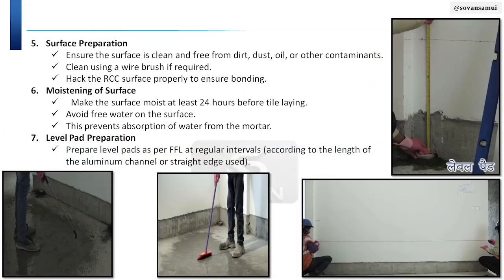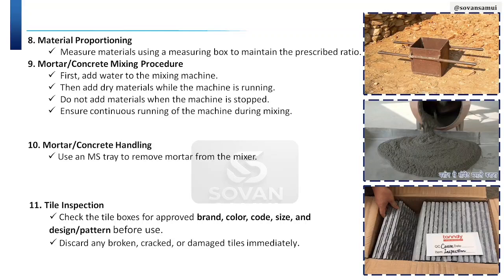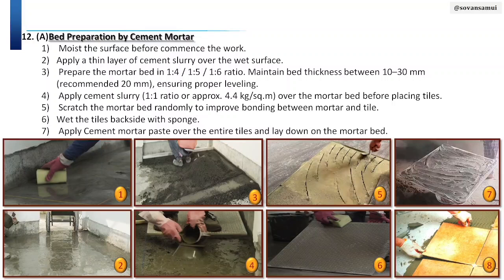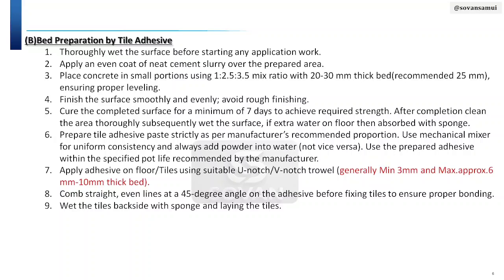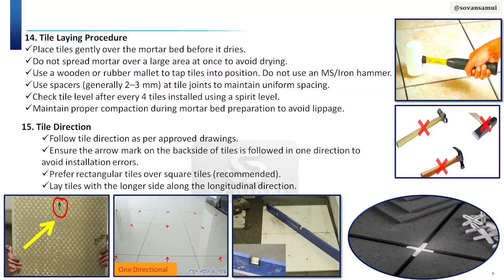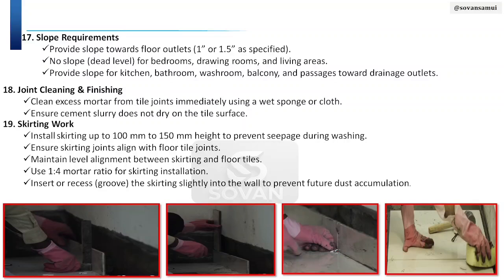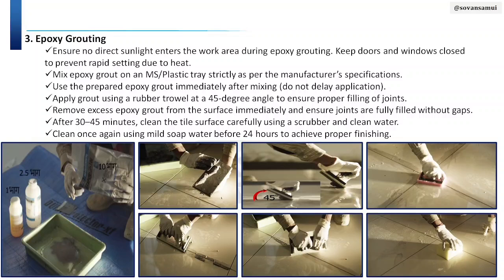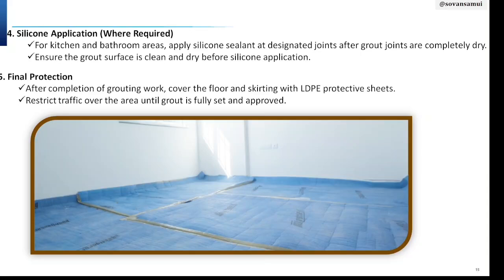Floor Tile with Adhesive & Cement Mortar II Tile Execution II Tile Installation ll Tile Inspection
Floor Tiles: Flat, durable surfaces used to cover floors, commonly made from ceramic, porcelain, stone, or vinyl. They enhance both appearance and functionality of spaces.

Benefits: Long-lasting, easy maintenance, water and stain resistance, and wide design options to match any décor.

Pros: Strong, hygienic, fire-resistant, suitable for high-traffic areas, and adds property value.

Cons: Can feel cold and hard underfoot, may become slippery when wet, installation cost can be high, and some tiles may crack under heavy impact.

Overall, floor tiles are a practical and stylish flooring choice for homes and commercial spaces.